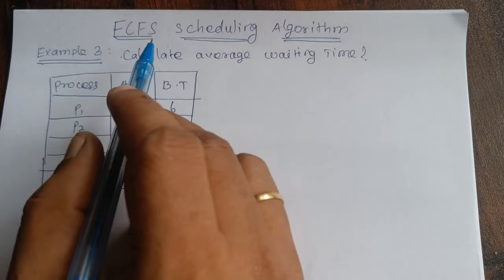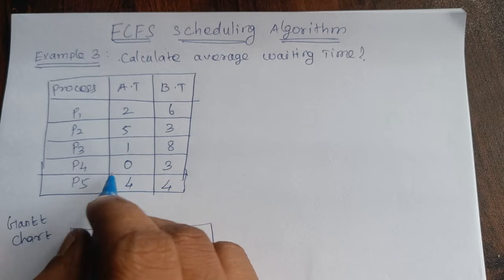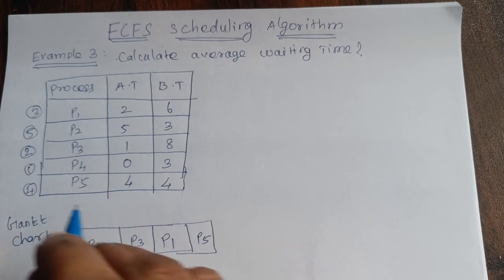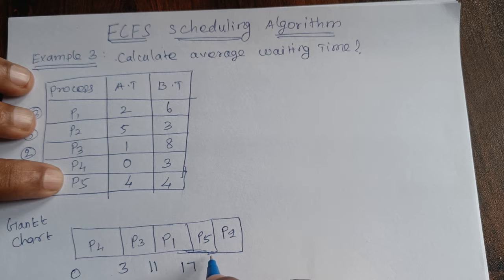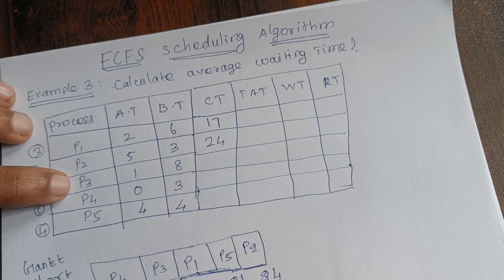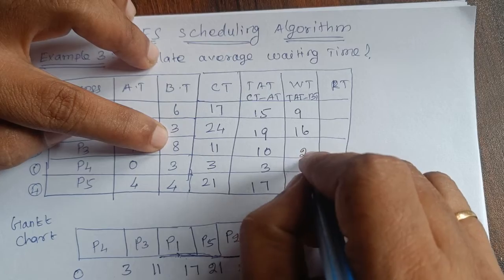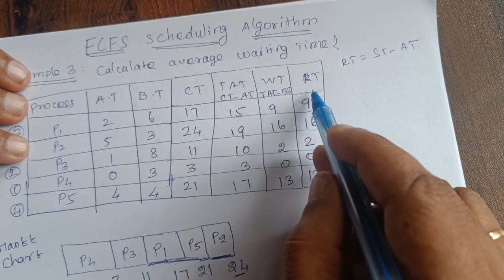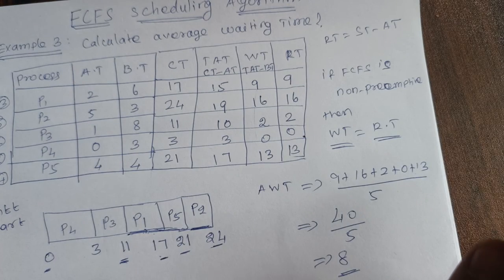FCFS Example 3 || Scheduling Algorithm || Operating System || Non-Preemptive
FIRST Come First Serve Scheduling Algorithm Example 3

Criteria: Non-Preemptive
Mode: Arrival Time

Calculate or Find Average Waiting Time?
TAT - Turn Around Time
WT - Waiting Time
RT - Response Time
CT - Completion Time
BT - Burst Time
AT - Arrival Time